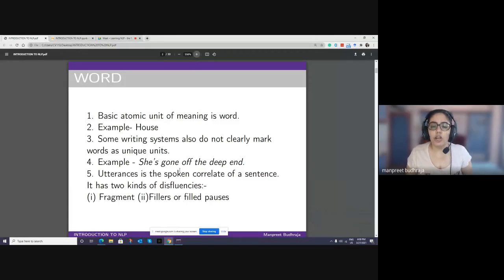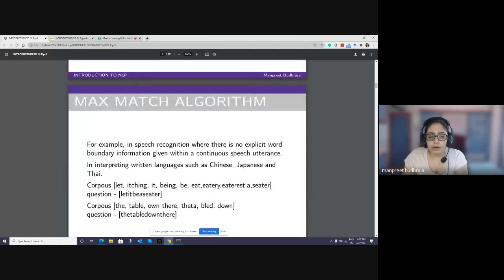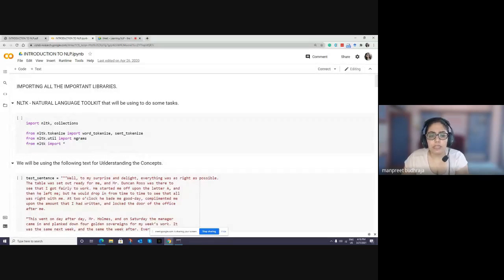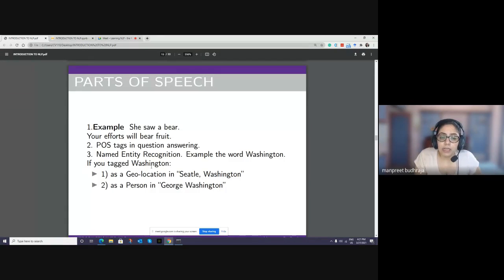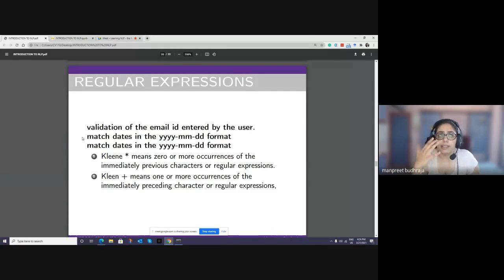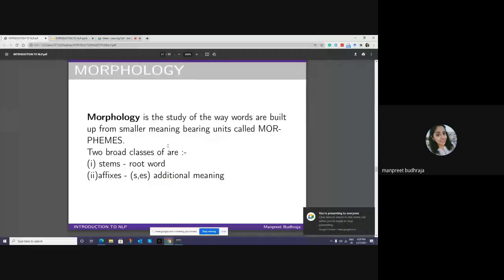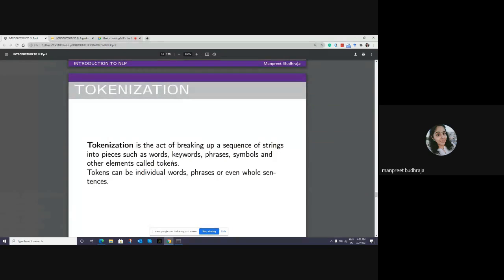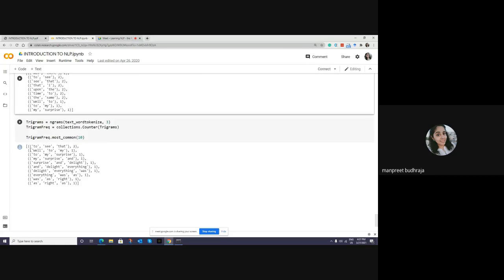AICVS 2.0 | Manpreet Budhraja | Learning NLP - the Fun way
AICVS Webinar Series - 3rd Webinar

Manpreet Budhraja

Manpreet is a Natural Language Processing (NLP) Practitioner and currently works as a Data Engineer at Packt. She is creative by nature, enthusiastic to help and build community and mentors students & professionals. You can find her sharing views and learnings through blogs, videos, and podcasts.

Manpreet will cover the basics in NLP by explaining with real-world examples. She will be talking about advancements and changes in NLP and will also show hands-on coding from basics.